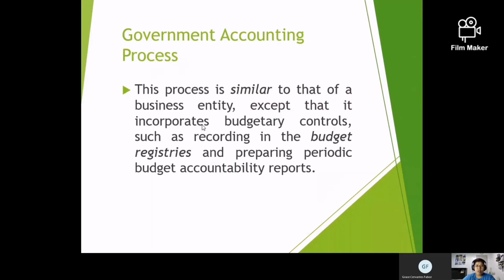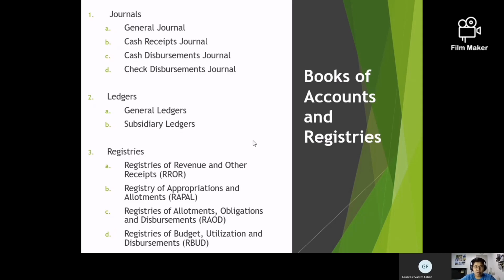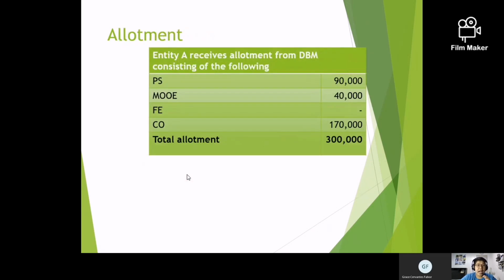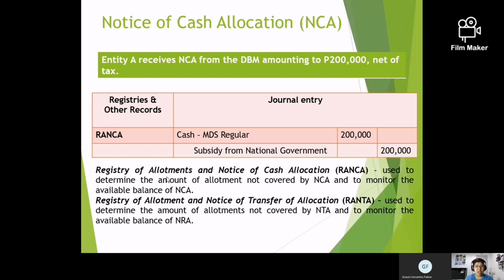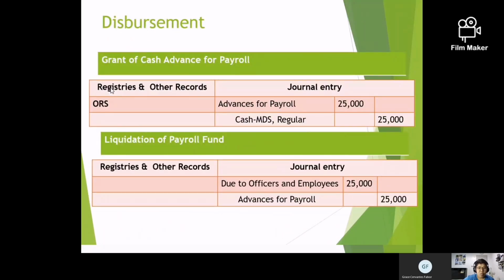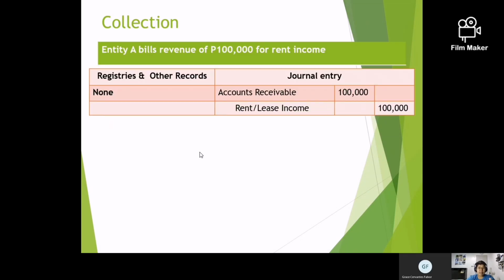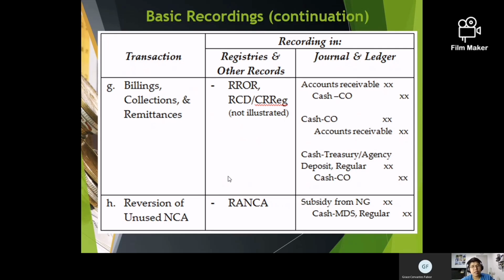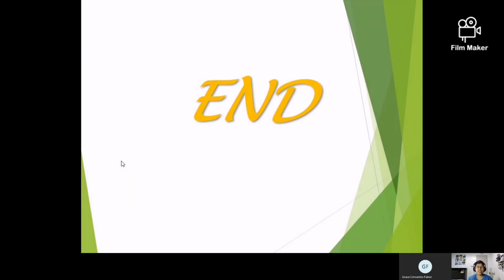Government Accounting Chapter 3 Government Accounting Process